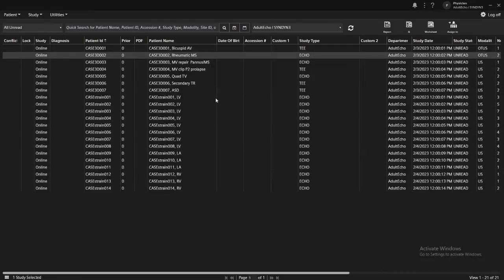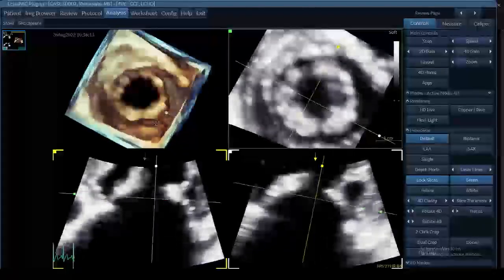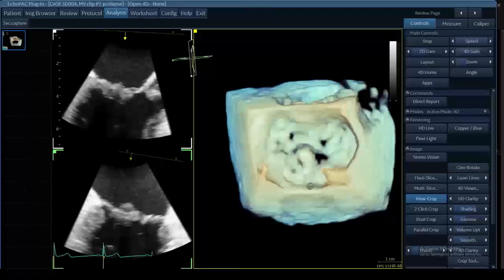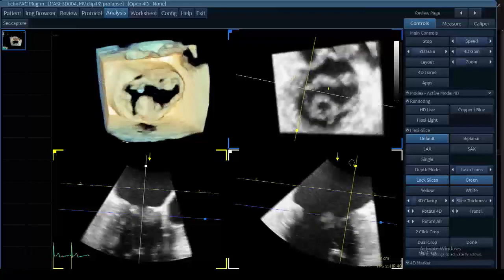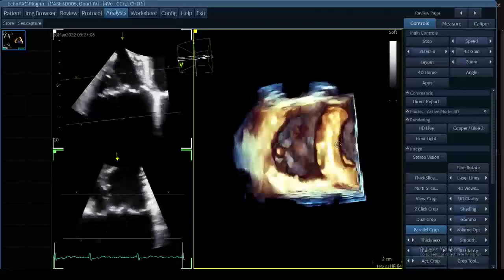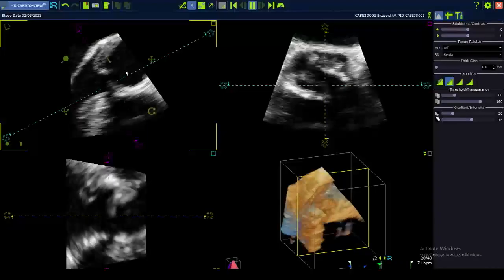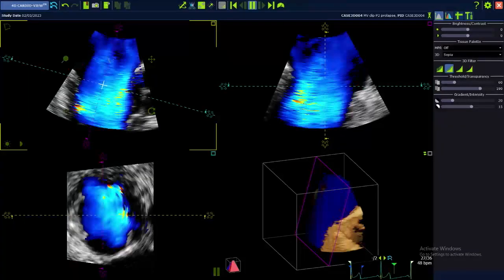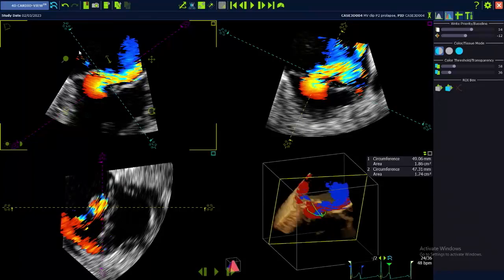Ss15 How To Session A 3 D Reconstruction and Cropping in Valve Disease Medstudylab.com